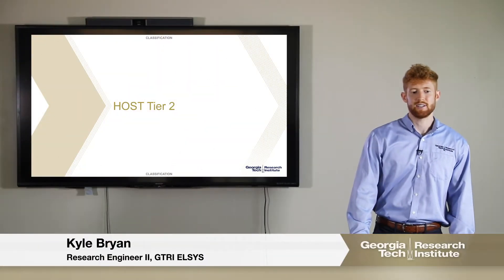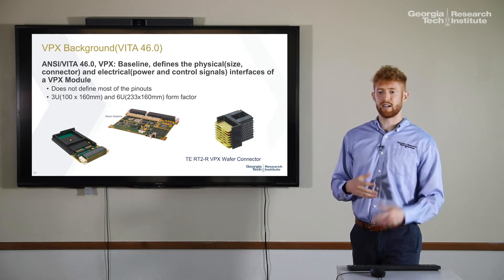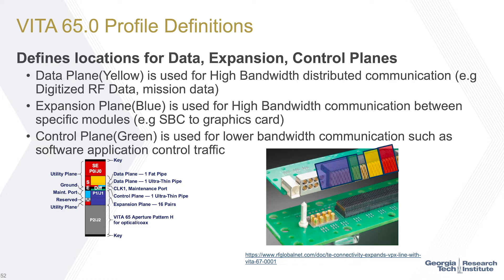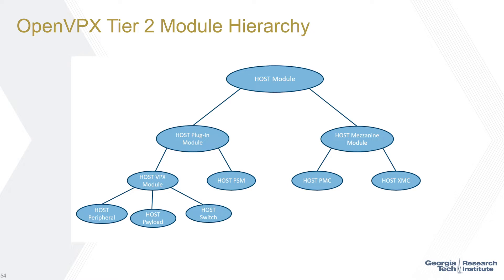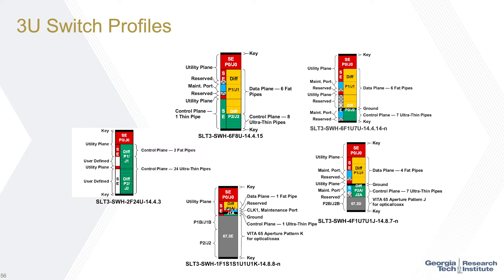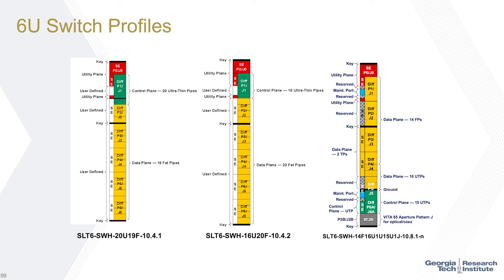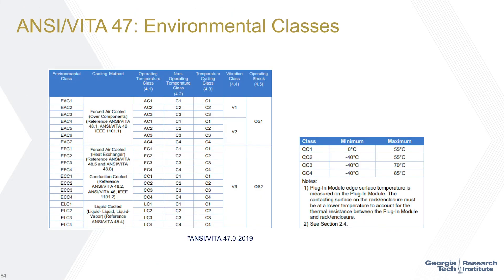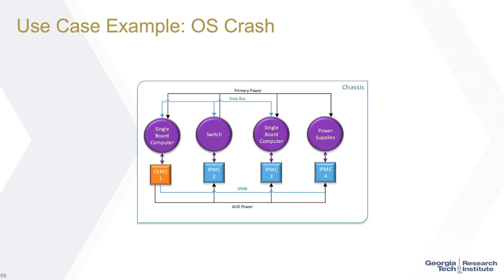HOST: Tier 2 Core Technology Standard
The HOST Tier 2 leverages the core tenets defined in the Tier 1 and applies them to current industry technologies.  The current Tier 2 technologies are VPX and PC/104.  For PC/104, HOST contains verifiable requirements, a gap in the current PC/104 standard, which can be referenced and tested to.  For VPX, HOST down selects from the hundreds of interfaces that are laid out in VITA 65.0 OpenVPX standard to a small subset that are allowable when developing a HOST conformant component.  The Tier 2 Standard focusses on standardizing the interfaces between different components so that each component can be developed in a modular fashion and be combined into an entire system.  The interfaces are available for all parties so system integrators and COTS vendors can know what interfaces they should be developing to.